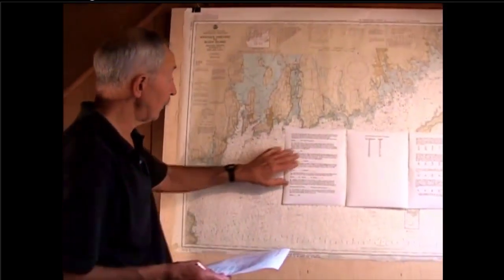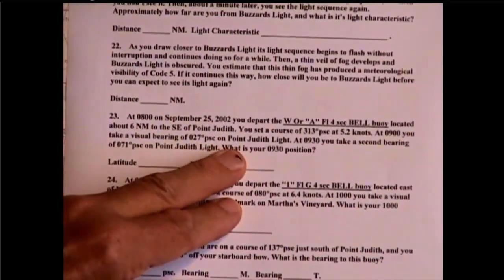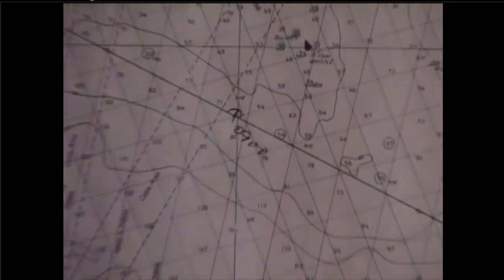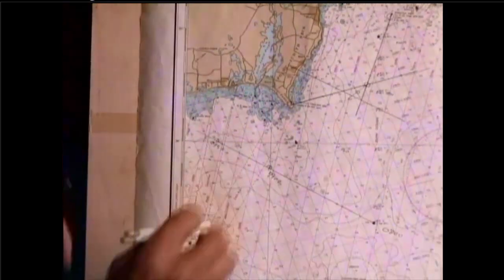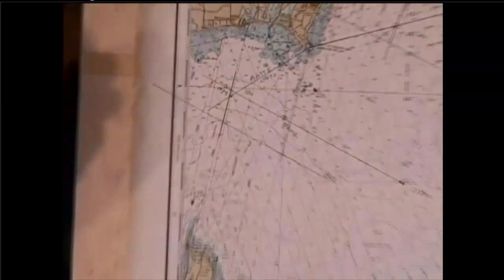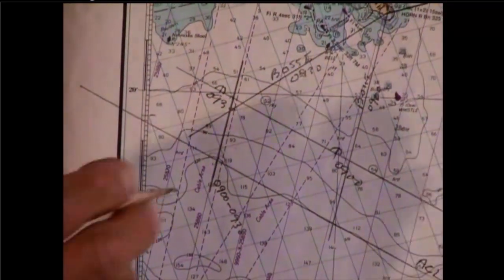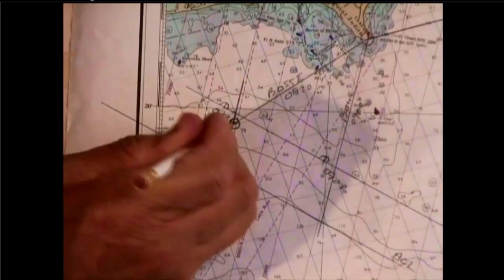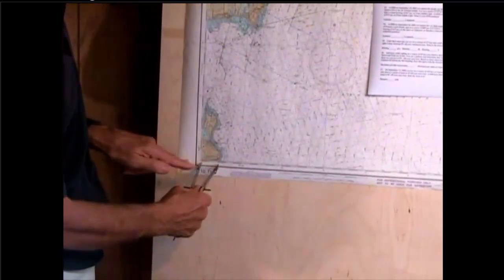Running Fix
Contact us at if you have questions about this video which shows Chapter 6, Homework question 23 from ASA's Coastal Navigation & Piloting textbook: Plotting a Running Fix (RF) on a navigation chart based on two compass bearings on the same object taken at different times or on two different objects taken at different times.